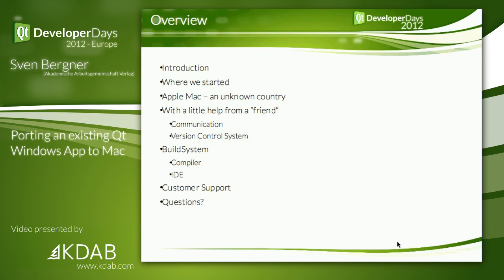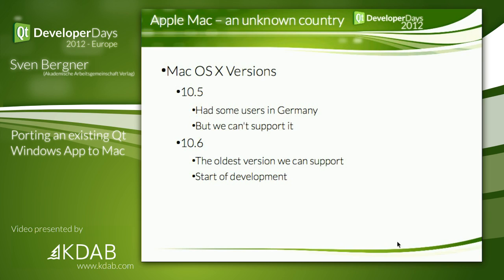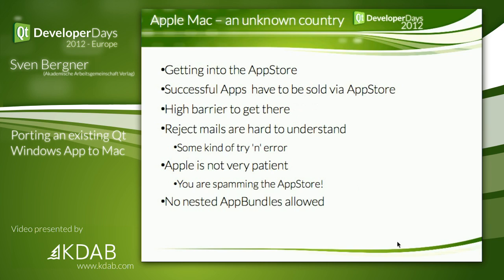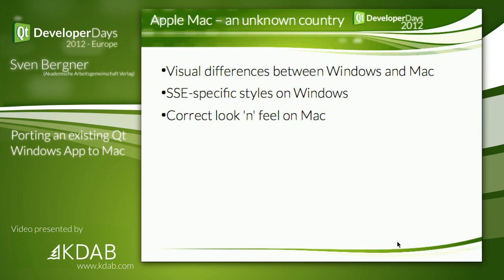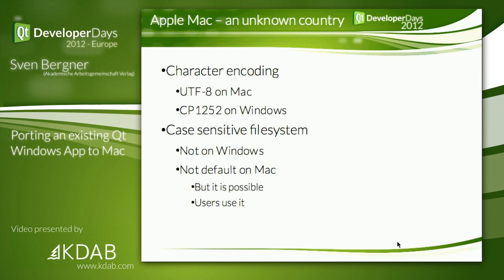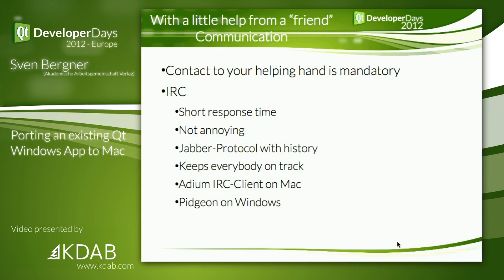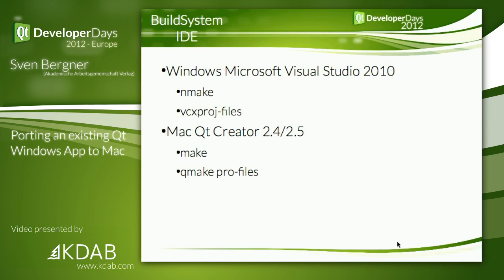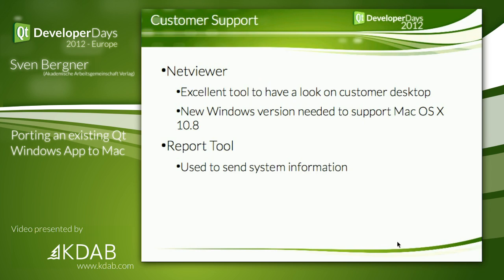QtDD12 - Porting an existing Qt Windows App to Mac - Sven Bergner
This presentation will show our experiences we made while porting an already existing Qt based application from Windows to Mac OSX. How hard can it be to get an application that uses a mixture of Qt, STL, MFC and Windows API code to run on Mac OSX? There will be an insight view of problems arose while porting the application and the solutions we found. The whole way from estimating the costs, choosing a build system to bringing your app into the AppStore. Showing our experiences while working together with an excellent external service provider, like creating and sharing a common infrastructure, using different channels of communication or getting a new point of view.

The presentation will be held in collaboration with KDAB, because KDAB Berlin was the service provider we asked to help us porting our application to Mac OS X. sharing a common infrastructure, using different channels of communication or getting a new point of view.